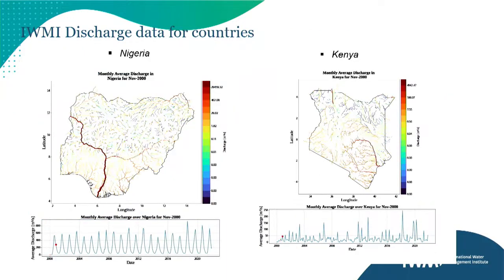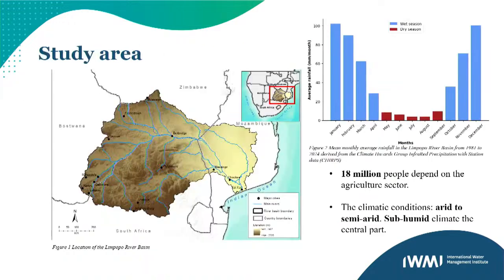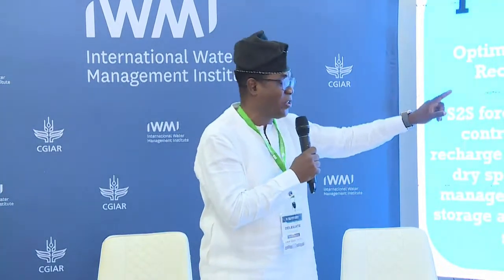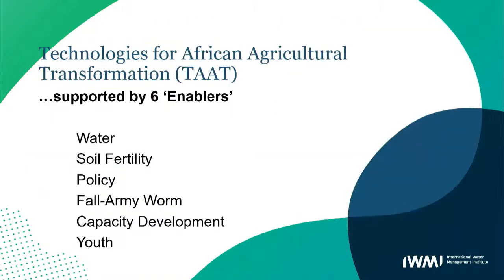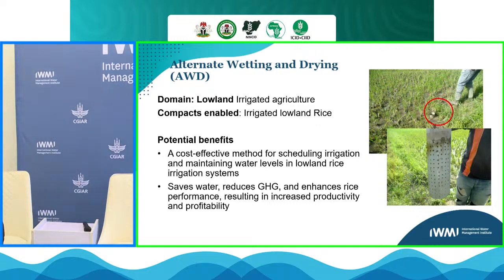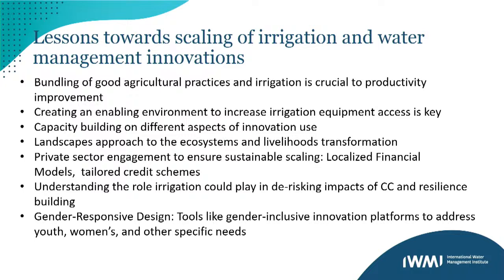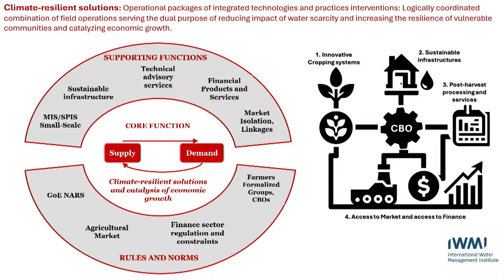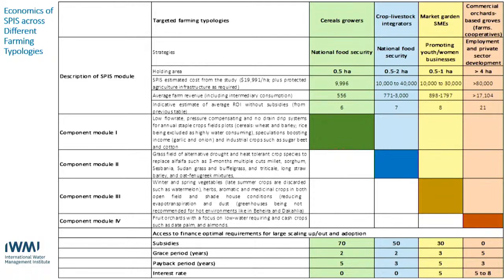DIWASA (IWMI) - 1st Parallel Sessions | Room B (Upstairs)